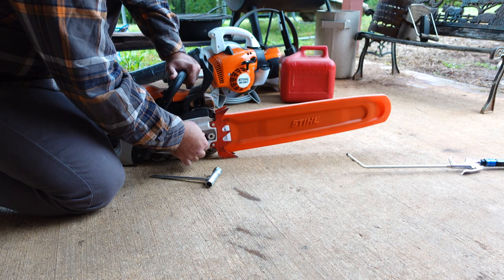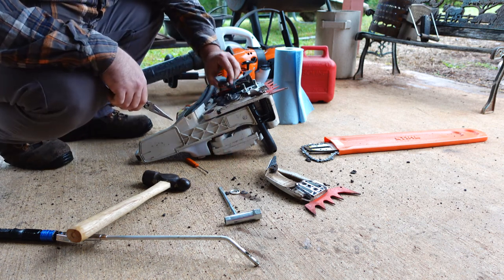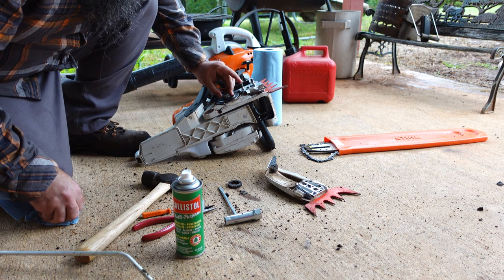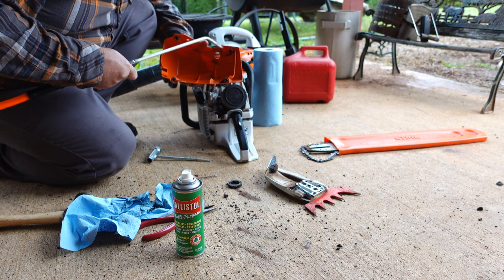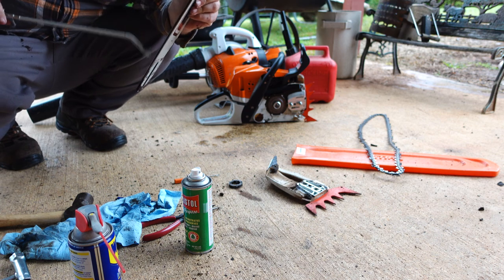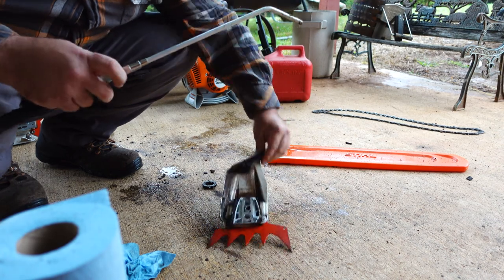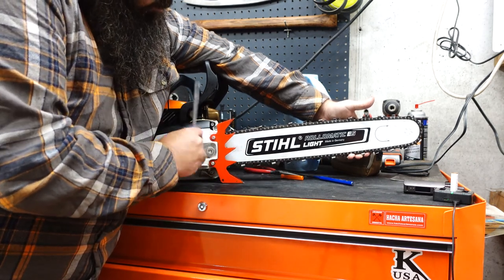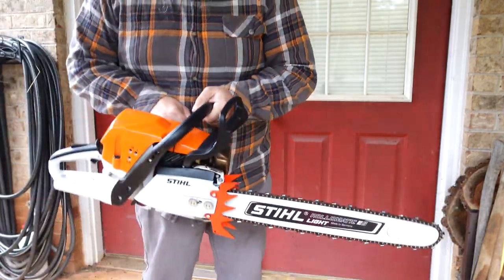Hurricane Ian Rain and How to Maintain a Chainsaw [OFFICIAL VIDEO]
Rainy day chainsaw maintenance while the remains of hurricane Ian passes through. Another boring HOW TO video to start season 2!